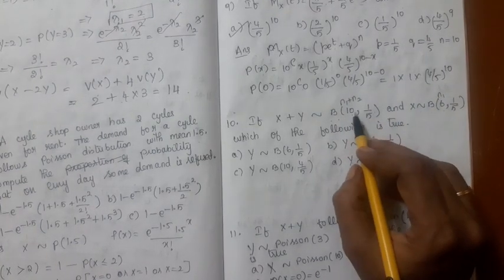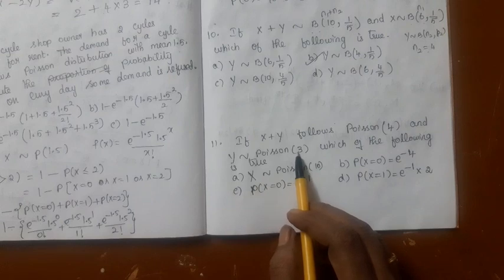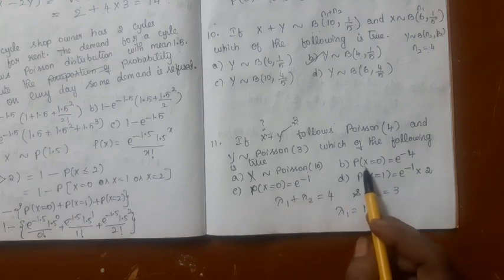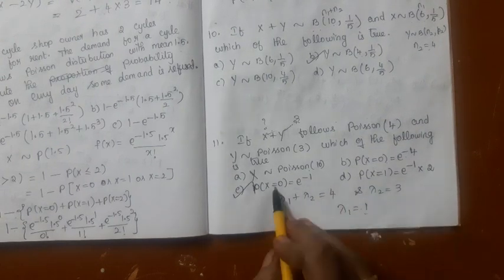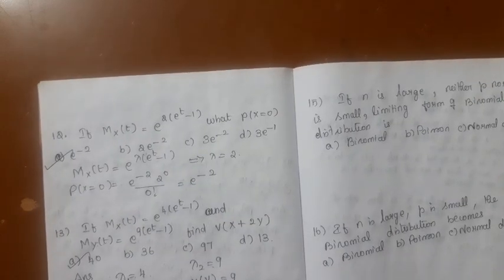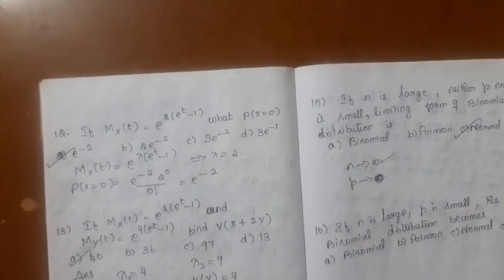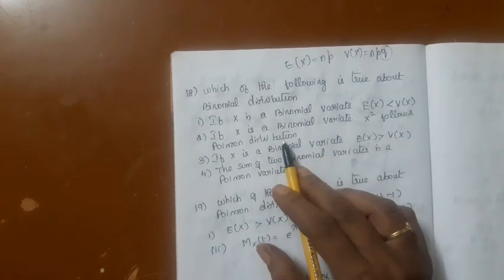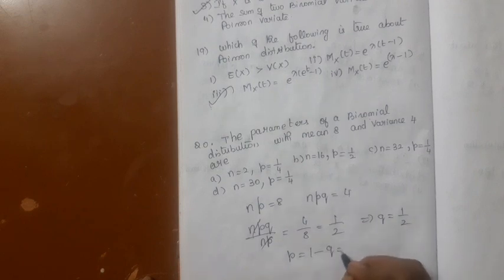Statistics for competitive exams-Video 17(Theoretical distribution)